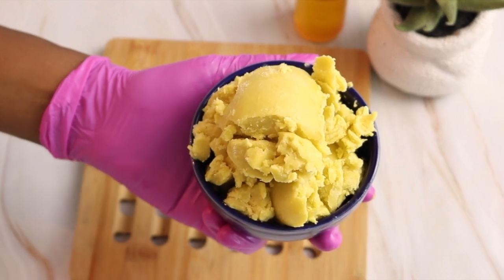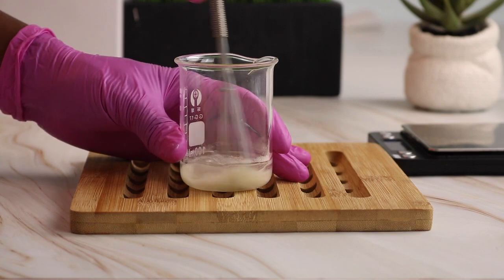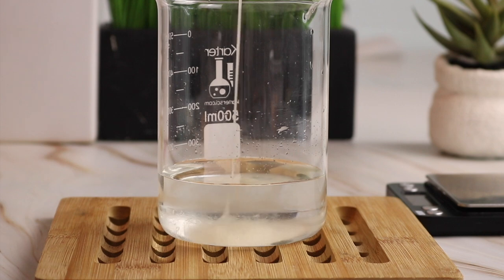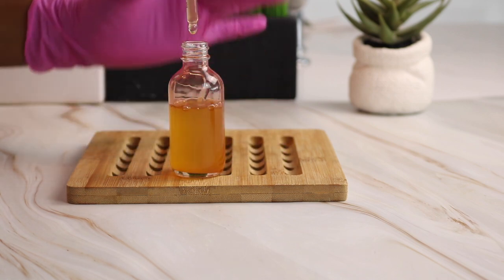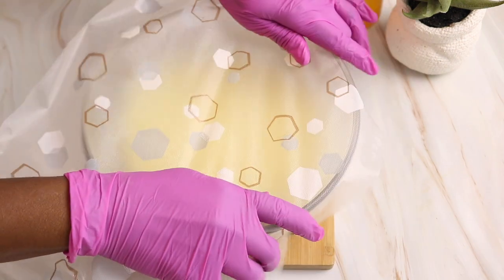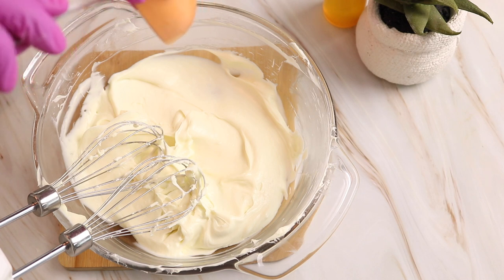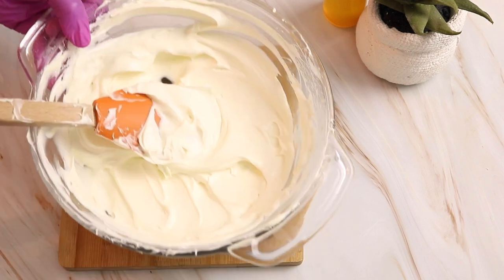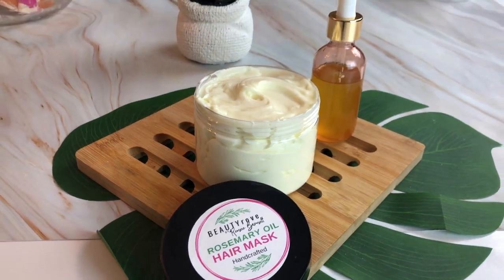DIY Rosemary Oil For Hair Growth Deep Conditioner Stimulate Hair Growth, Moisturize Dry Damaged Hair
This is one of my favorite Deep hair conditioning mask. It's super easy to make at home. It's also super hydrating and moisturizing 💛

Products
Hand Mixer
Mixing Bowls

Shea Butter
Babassu Oil

Vit B 5
Guar Gum
Cetearyl Alcohol

BTMS 50
Vit E